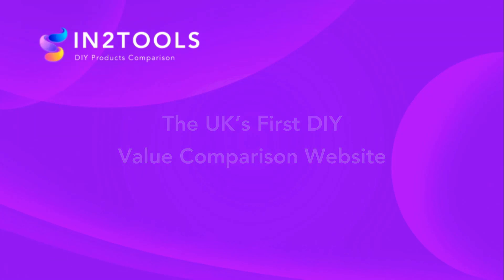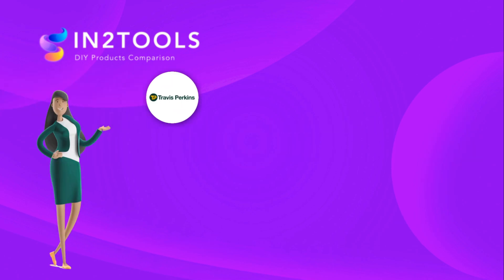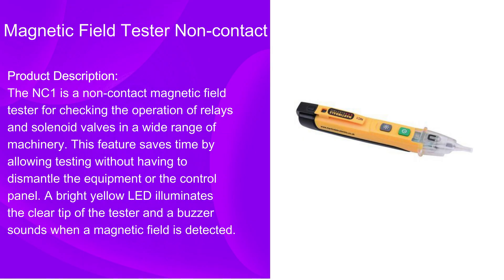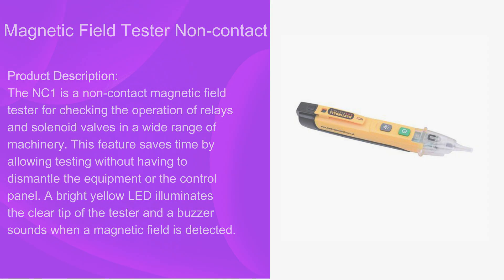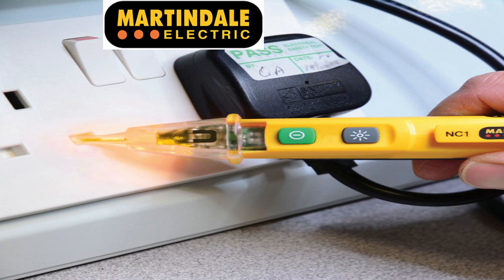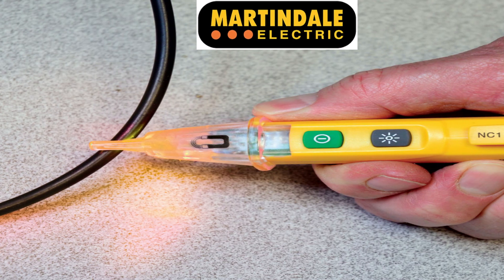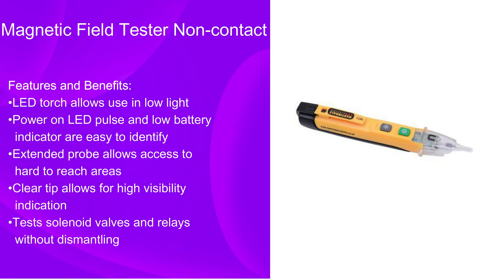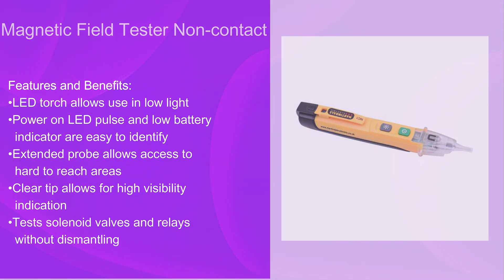Martindale Electric Magnetic Field Tester Non-contact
Product Description:
The NC1 is a non-contact magnetic field tester for checking the operation of relays and solenoid valves in a wide range of machinery. This feature saves time by allowing testing without having to dismantle the equipment or the control panel. A bright yellow LED illuminates the clear tip of the tester and a buzzer sounds when a magnetic field is detected.

A little bit about Martindale Electric:
Martindale Electric’s were founded in 1928 and it’s purpose is to keep people safe in the work place.
they provide support through electrical safety testing, electrical measurement solutions and best practice guidance for electricians and service professionals.

Who Are In2tools.
In2Tools is the UK’s first and only value comparison website driven by price, service and availability.
Over 800,000 DIY products from Automotive Parts to Home and Garden, we compare, you save.
Save time & money, checkout direct with leading UK retailers with the confidence of getting the best deal.

For more information or to view more products visit our

Script:
in2tools is the first DIY value comparison site compare price service and availability from leading UK retailers

the nc1 is a non-contact magnetic field tester for checking the operation of relays and solenoid valves in a wide range of machinery this feature saves time by allowing testing without having to dismantle the equipment or the control panel a bright yellow led illuminates the clear tip of the tester and the buzzer sounds when a magnetic field is detected Martindale electrics were founded in 1928 and its purpose is to keep people safe in the workplace they provide support through electrical safety testing electrical measurement solutions and best practice guidance for electricians and service professionals the feature and benefits include the following an led torch which will allow use in low light it has a power and a led pulse and a low battery indicator which are easy to identify it also includes an extended probe which will allow you to access areas that are hard to reach it has a clear tip which allows you to see what you are doing better and you can test solenoid valves and relays without any dismantling thanks for watching like share and subscribe for more products on in2tools